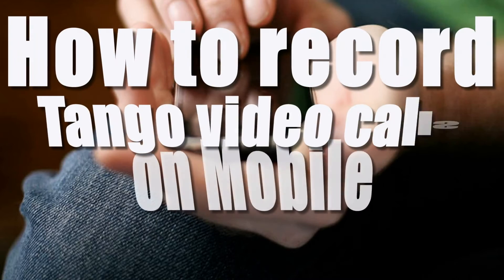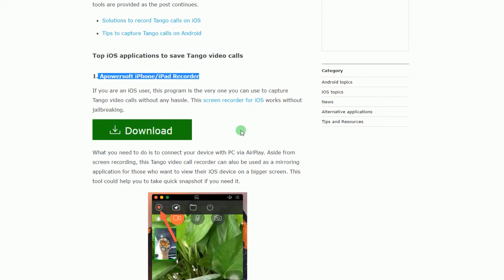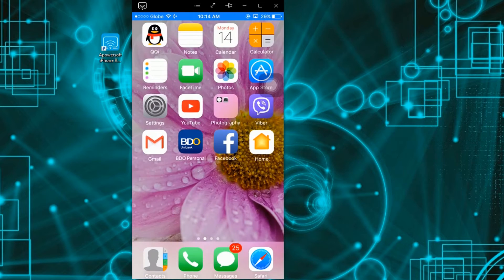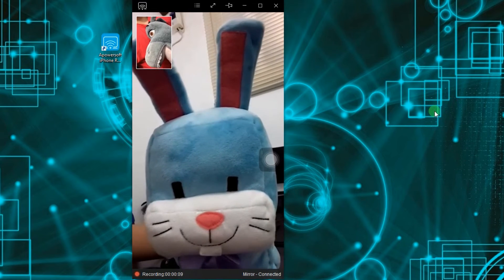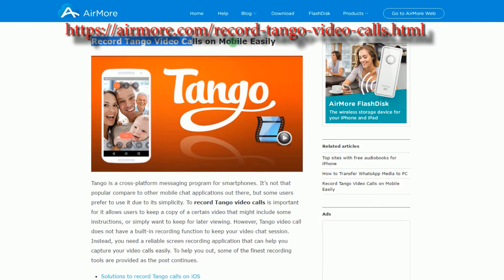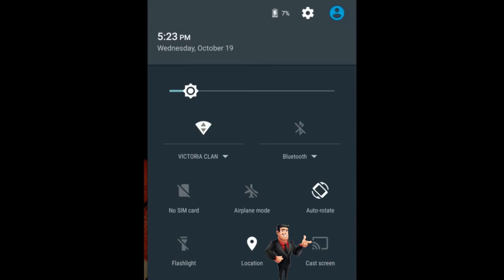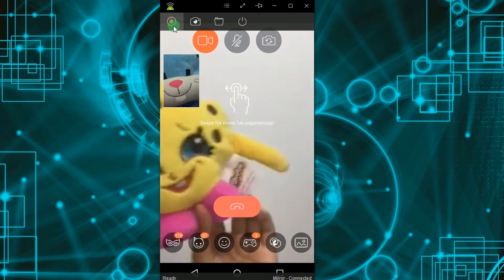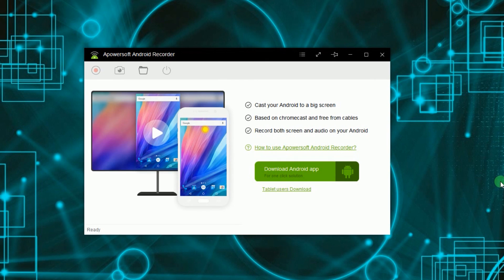How to Record Tango Video Calls on Android/iOS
Recording video calls from Tango is quite useful especially when you desire to save certain video clip for keeping or sharing. But this isn't easy task for Android and iOS users. To help them out, here introduces two simple and workable solutions. Users can take a look at it and learn how to save Tango video calls easily on iOS and Android devices.